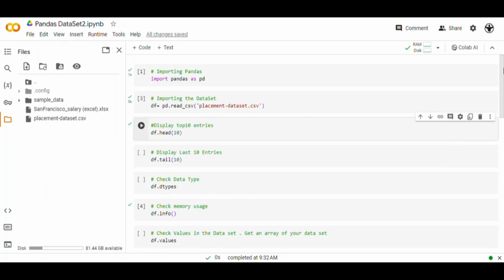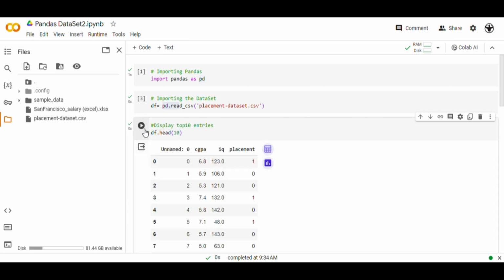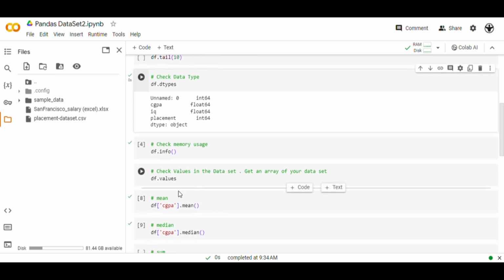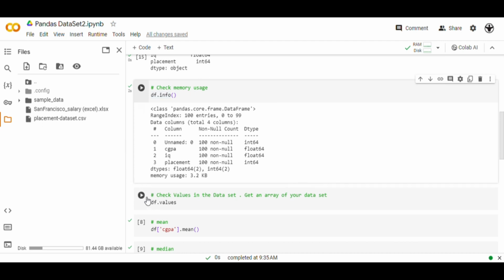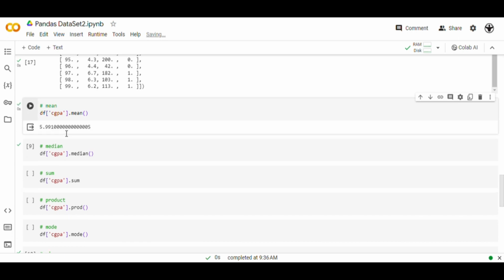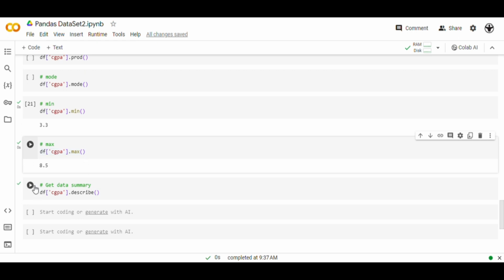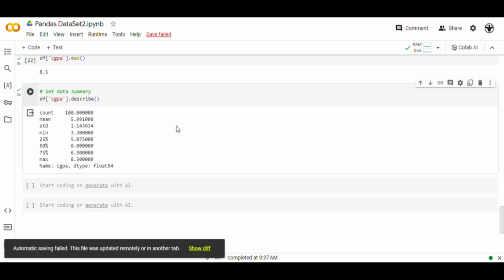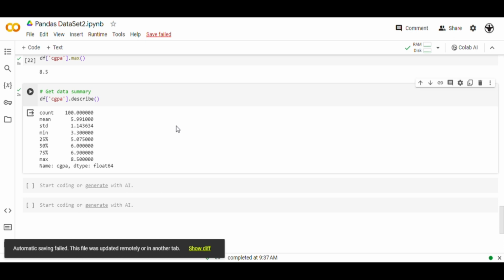pandas dataset2 1